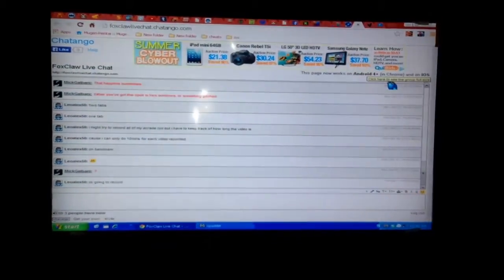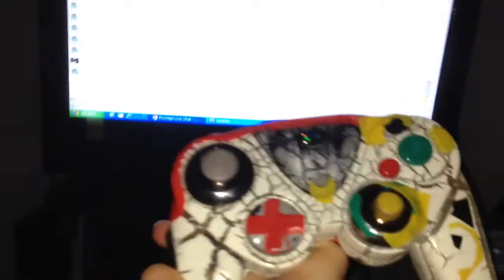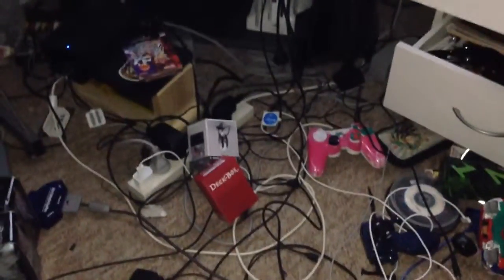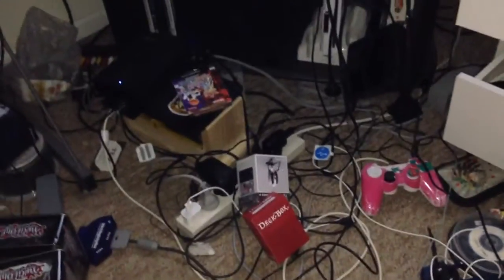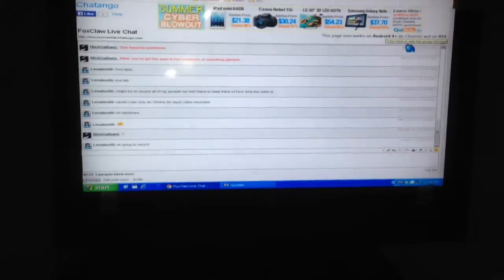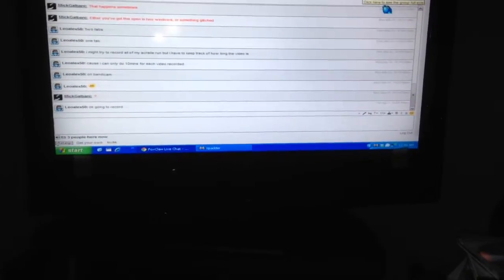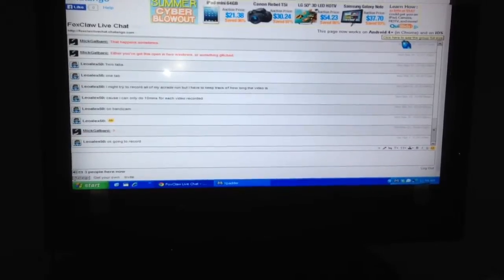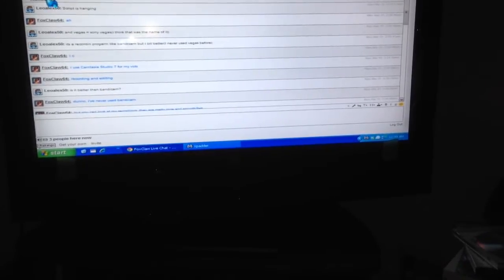Info on my new lp